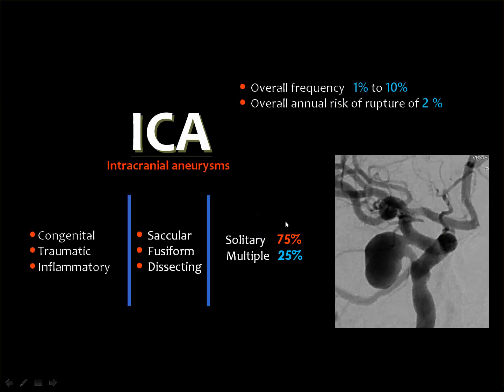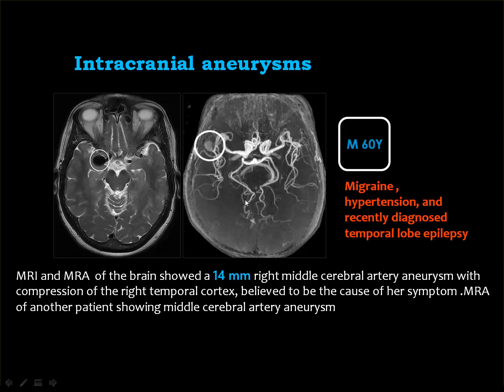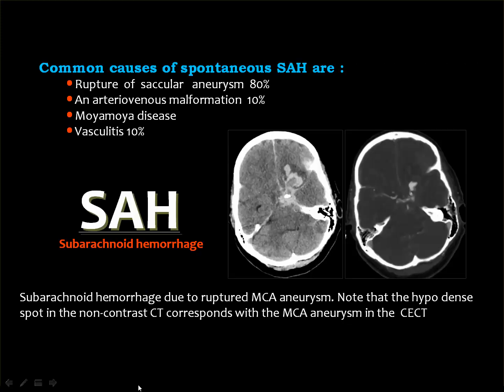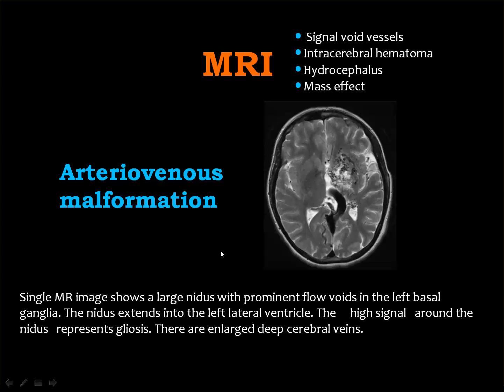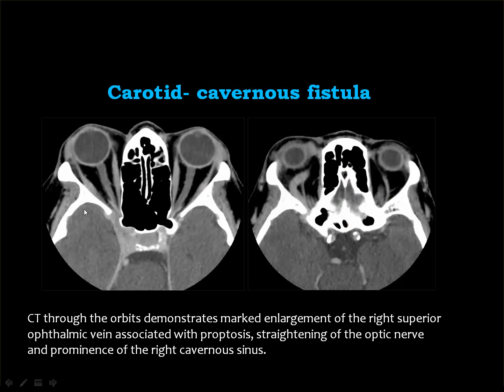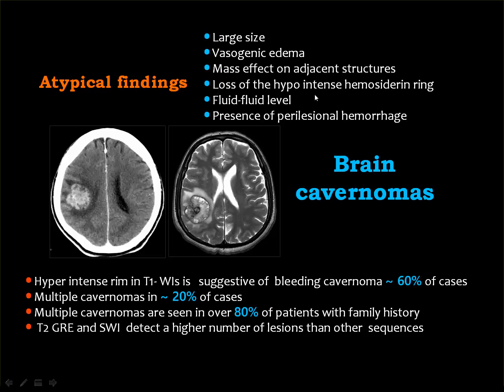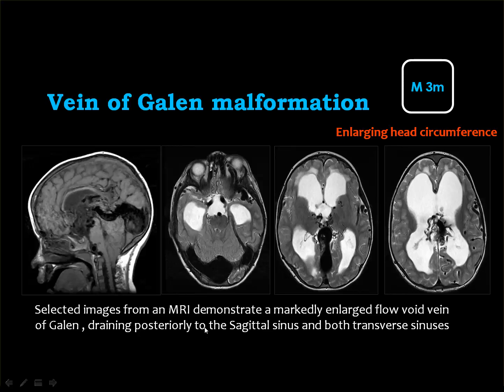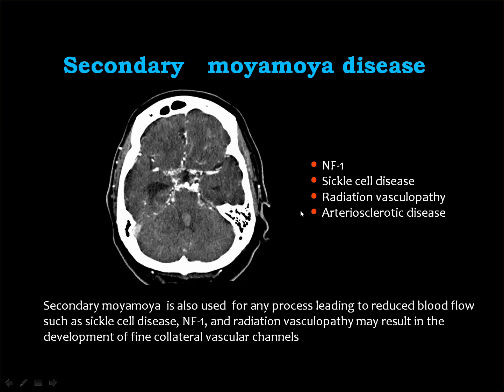Intravascular lesions DRE - Prof Mamdouh Mahfouz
Intravascular lesions DRE
By